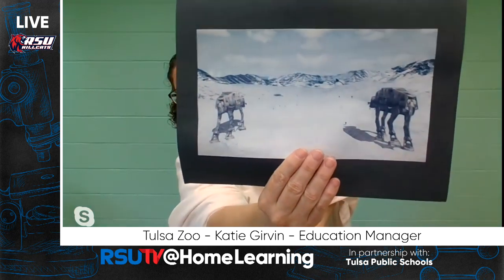Tulsa Zoo - Tulsa Regional STEM Alliance -RSU TV @HomeLearning May 4th